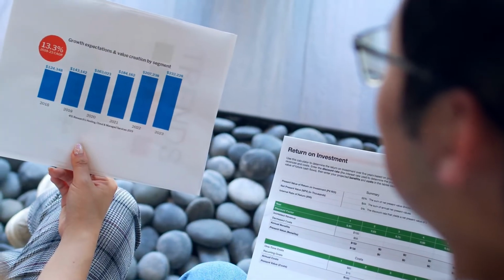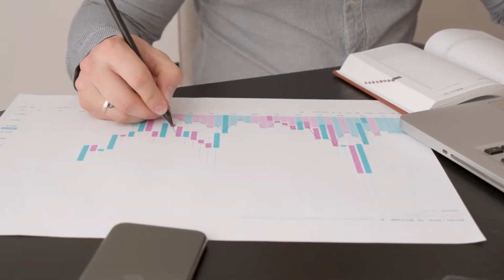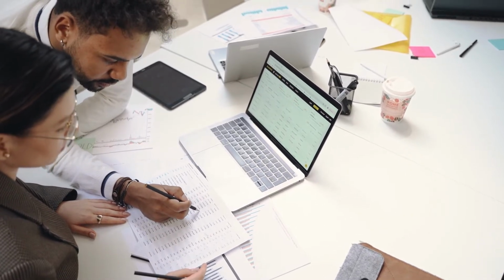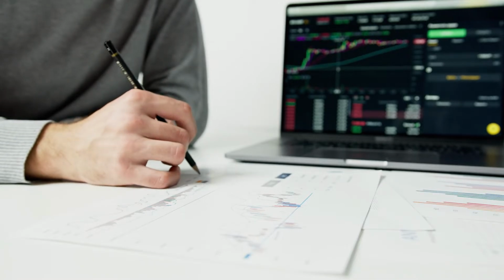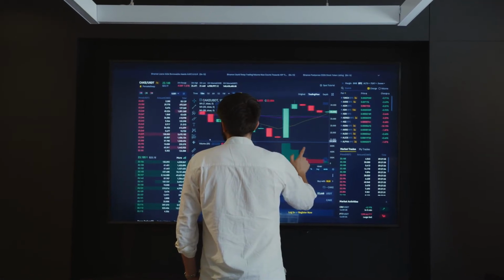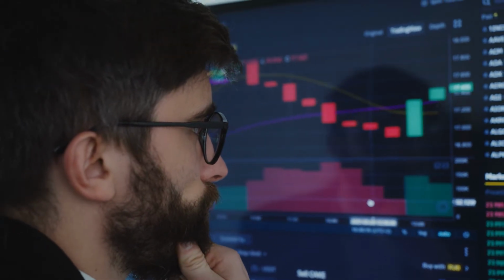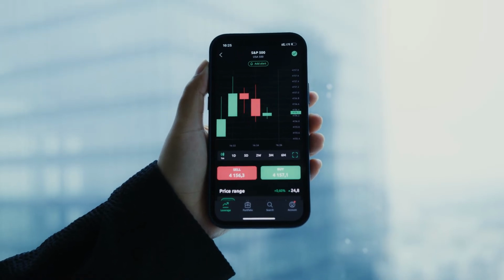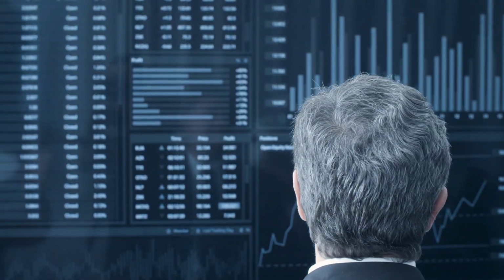Avoid These 15 Investment Mistakes for Financial Freedom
In this video, we're going to discuss some common investment mistakes that people make. We'll talk about how to avoid these mistakes and achieve financial success.

As a beginner, it's important that you know about the stock market and how it works. This video is designed to help you avoid common investment mistakes and reach your financial goals! By watching this video, you'll be well on your way to financial success!

Discover the top 15 crucial insights I wish I had before diving into the world of investing. From understanding risk management to identifying profitable opportunities, this video provides essential tips for beginners. Learn from my experiences and avoid common investing pitfalls. Start your investment journey with confidence today!